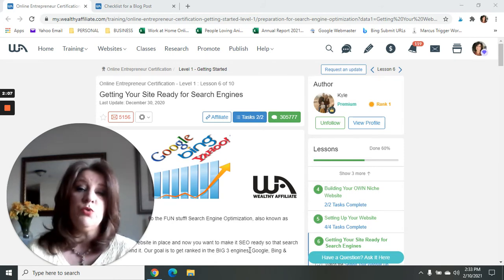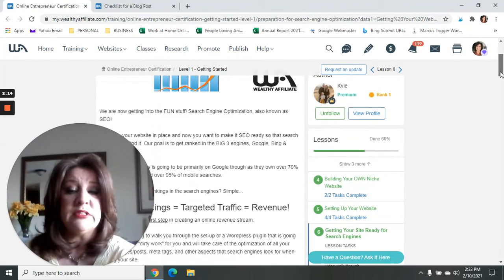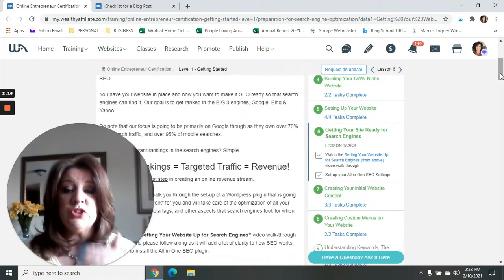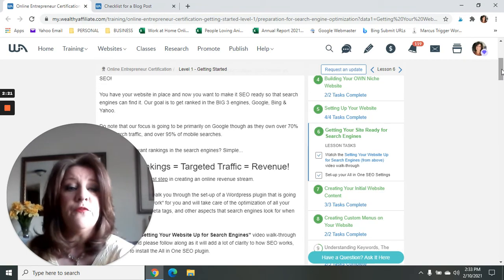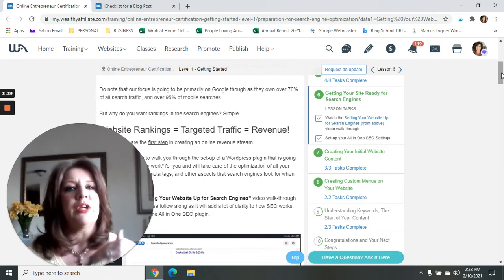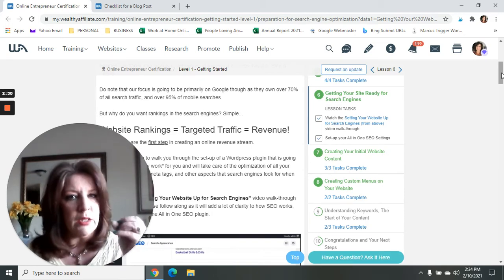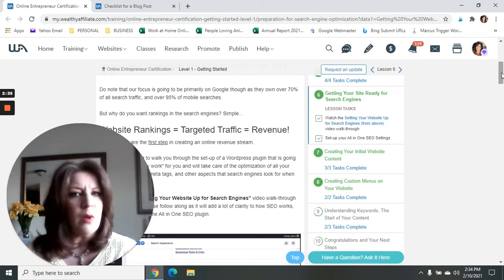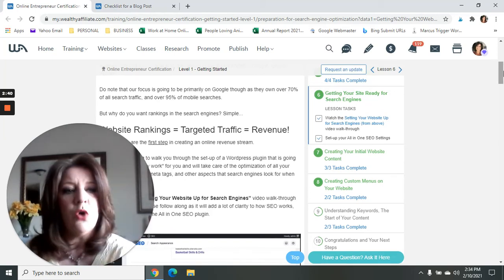Getting Your Website Ready for Search Engines [Help with SEO]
In this video, I’ll provide you with several resources for getting your website ready for search engines, including a free SEO training from Wealthy Affiliate, the company who taught me how to be a full-time affiliate marketer.  I’ll include step-by-step checklists and videos for getting ranked in Google and other search engines.  Debra